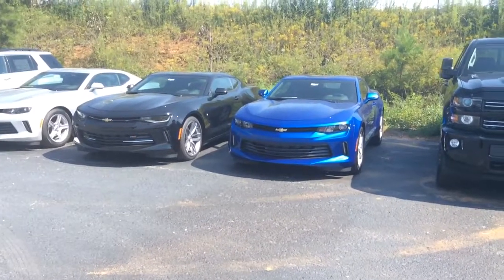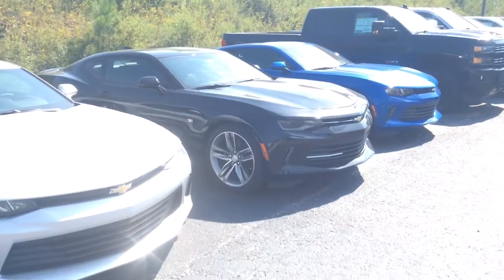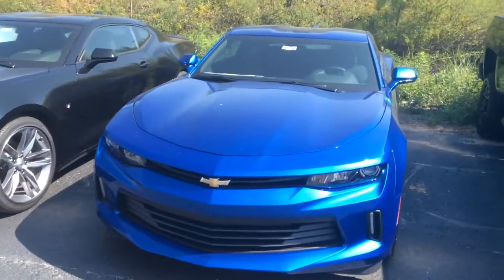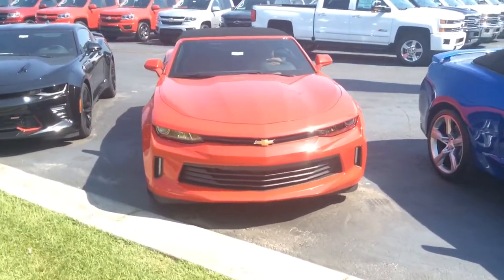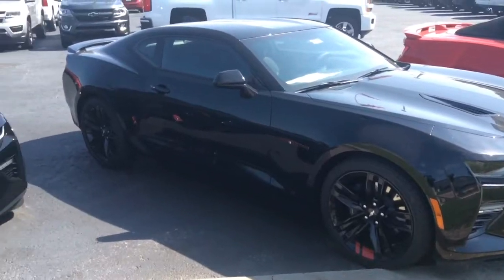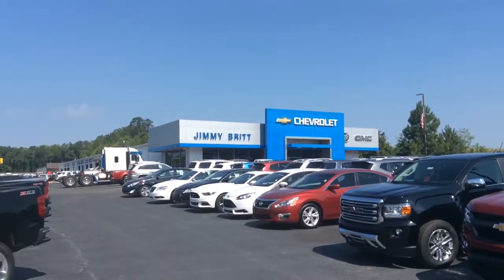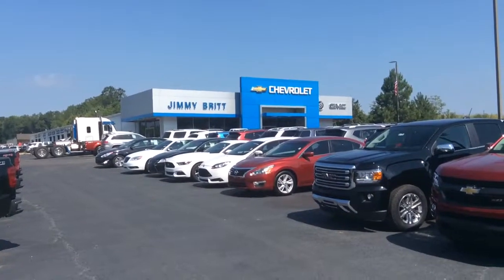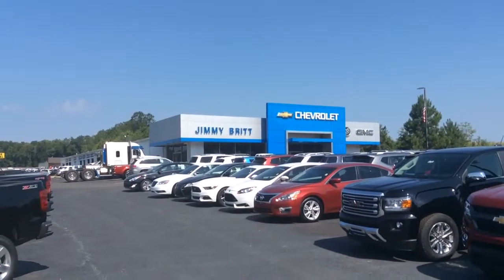Tons of gorgeous Camaros for you, Mr. William!!!